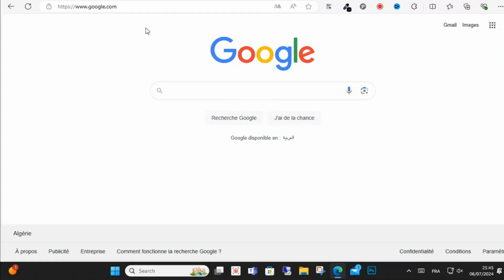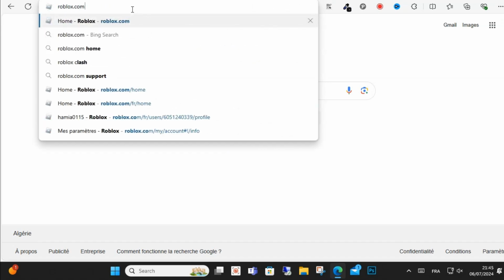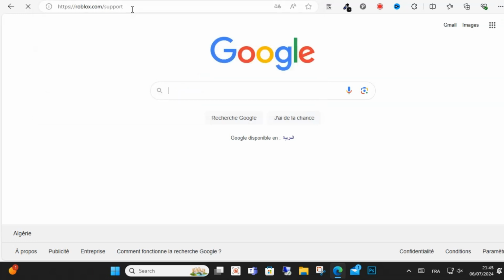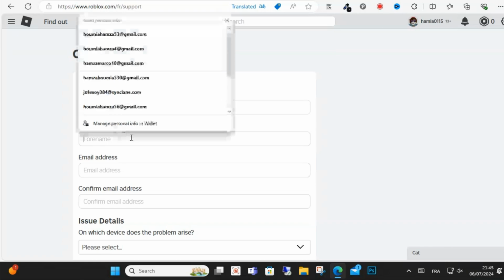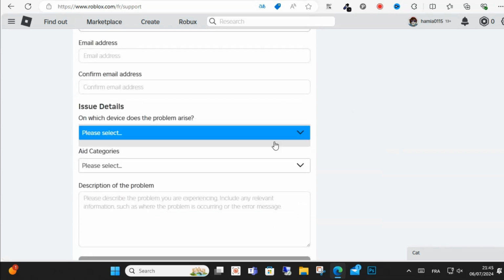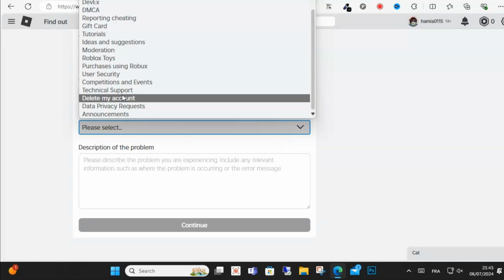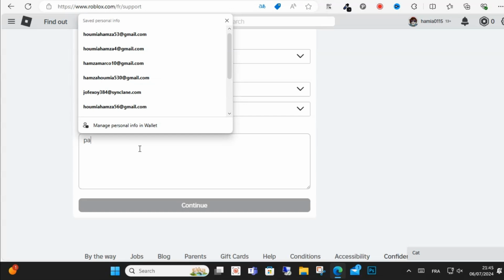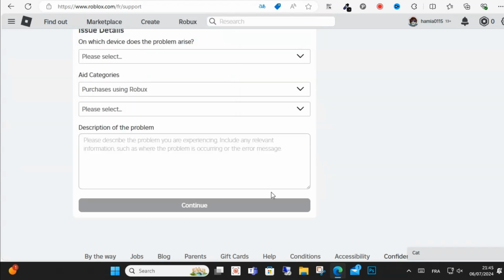How To Send A Message To Roblox Support 2024 - (Full Guide!)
How To Send A Message To Roblox Support 2024

Need to get in touch with the Roblox support team about an issue? 💬 This tutorial will guide you through the steps to submit a message or request to Roblox customer service in 2024.